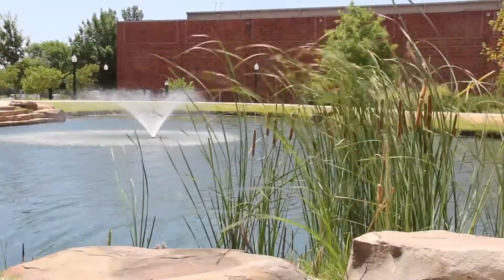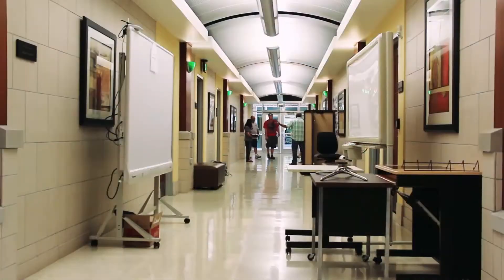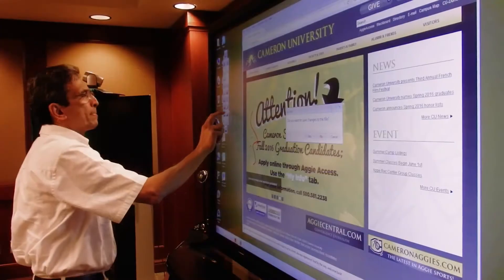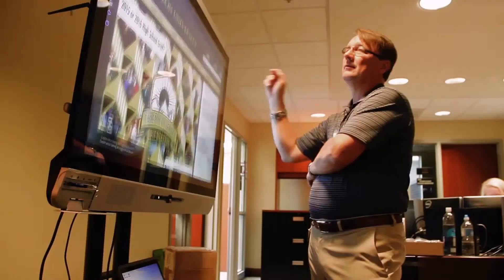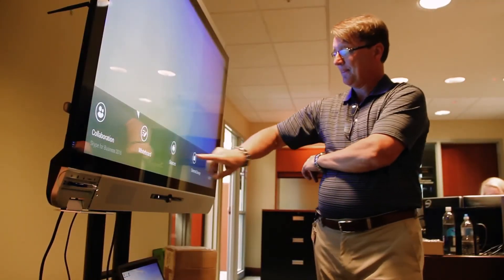SUCCESS STORY : Cameron University, US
We talked to Kelly McClure, the Director of Information Technology Services at Cameron University, to see how having Newline's TRUTOUCH interactive displays has helped improve his campus.